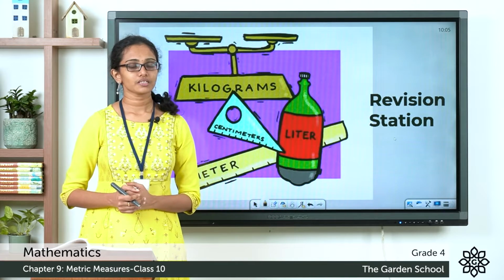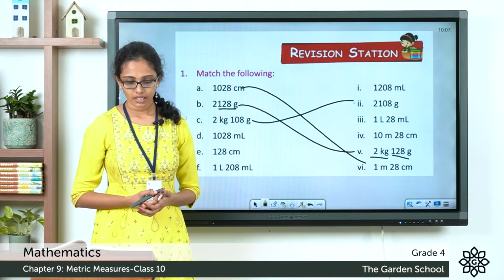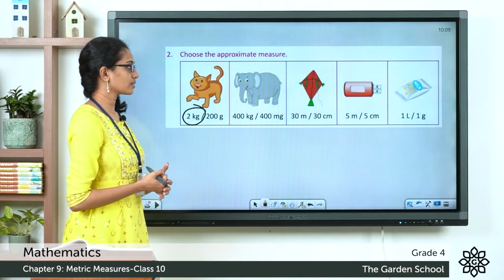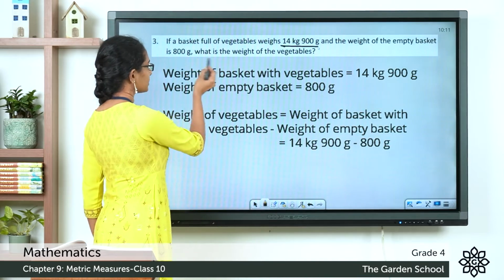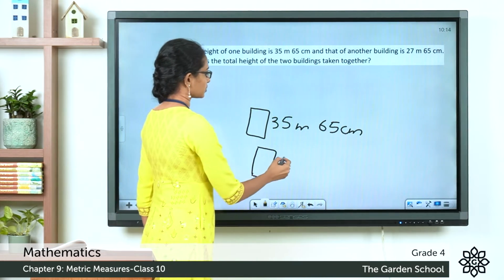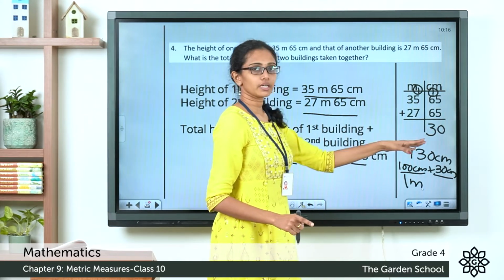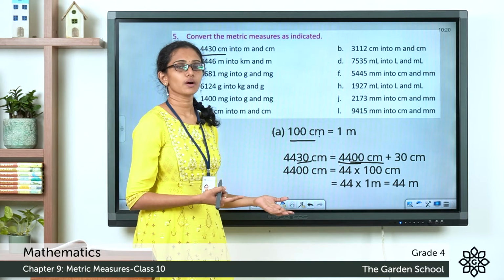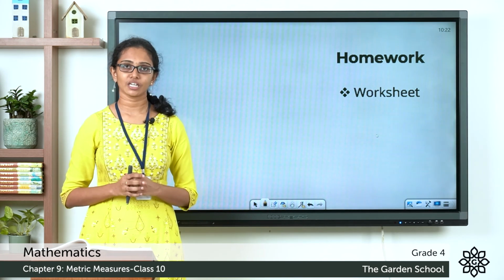Grade 4 Mathematics Chapter 9 Class 10 Revision station and Worksheet